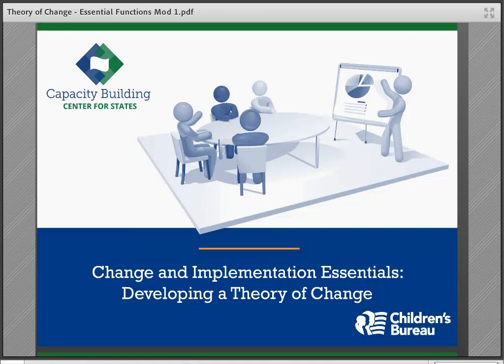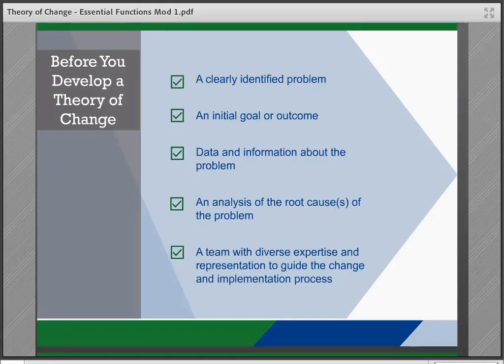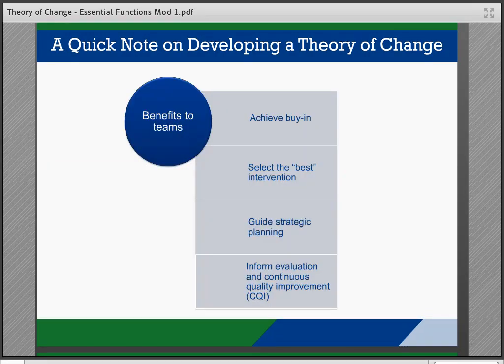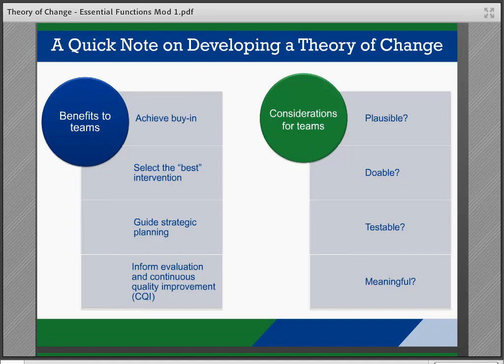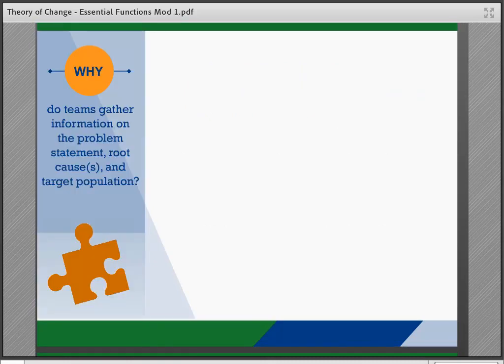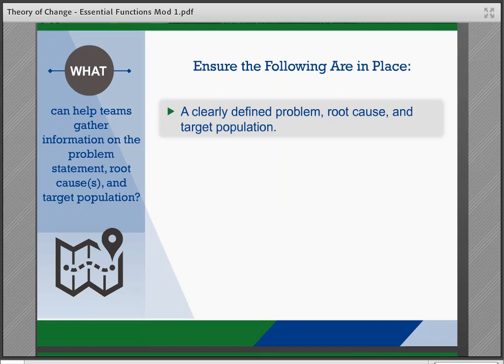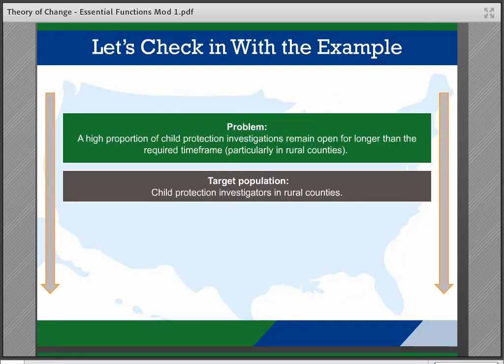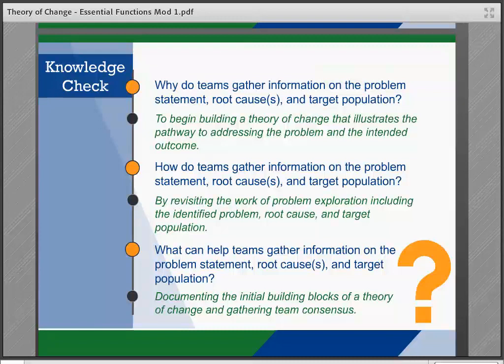Change and Implementation in Practice: Theory of Change, Module 1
This video helps individuals understand how to develop a hypothesis to get from a root cause to improved outcomes and prepare for work with teams. Developing a theory of change occurs after an agency or team identifies a problem and before it selects a solution. This series of five videos breaks down the process into five tasks or functions. Before a team can chart their pathway to change, it is important to establish a starting point. Module 1 explores the first task of how to gather information on the problem statement, root cause(s), and target population and provides examples of how to apply strategies.